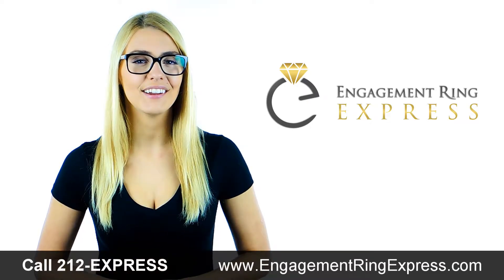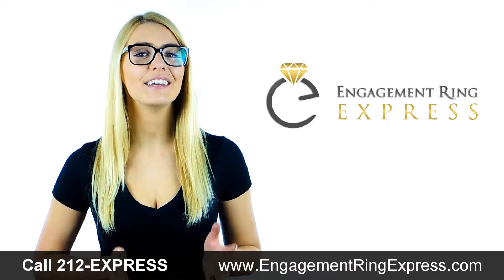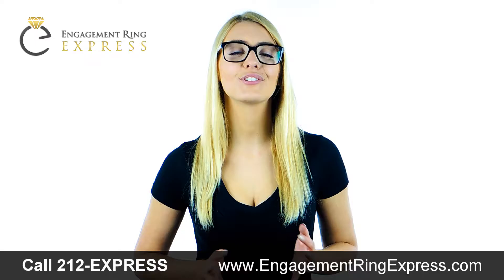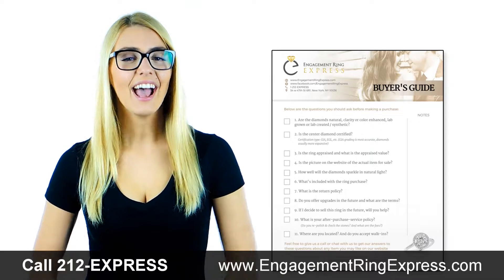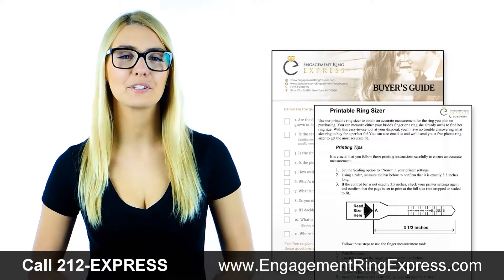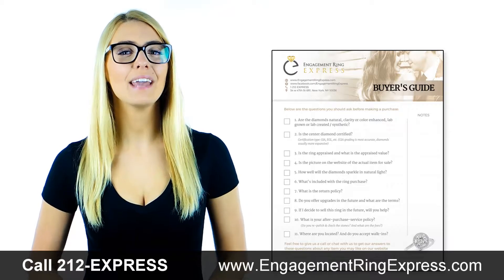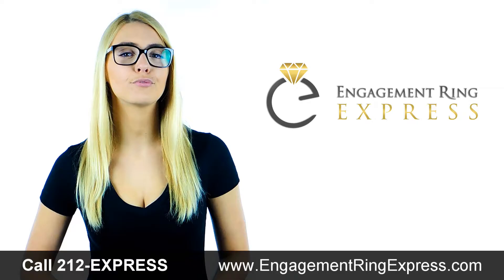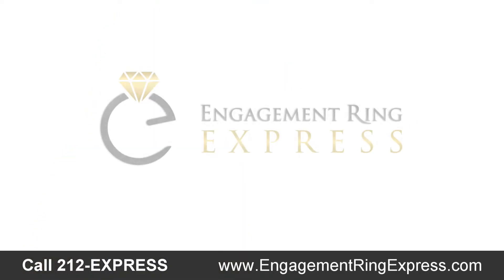Engagement Ring Express JESSSICA Video Buyers Guide ERE